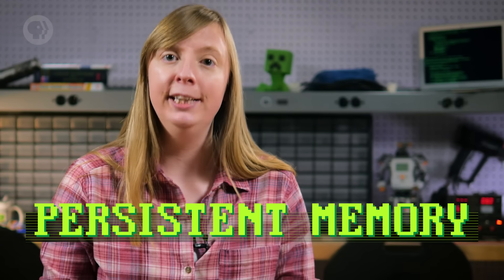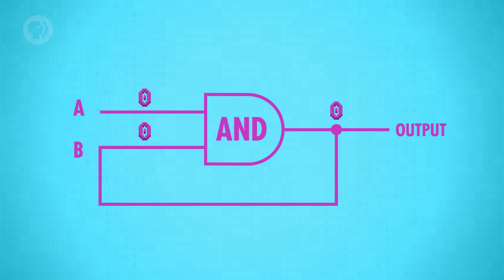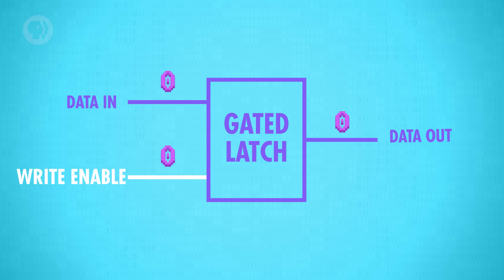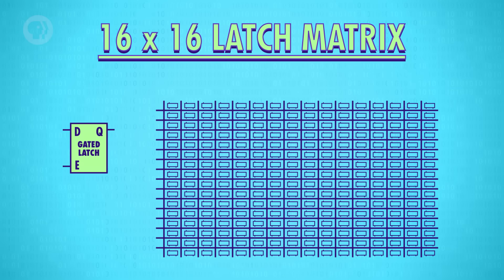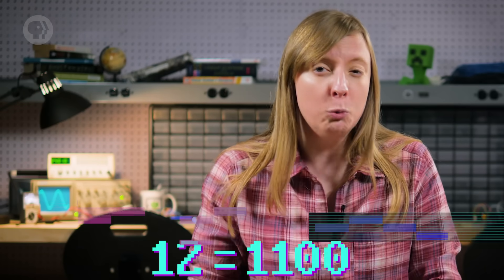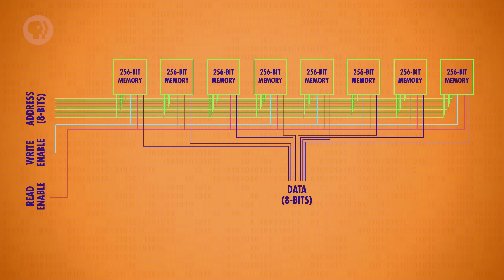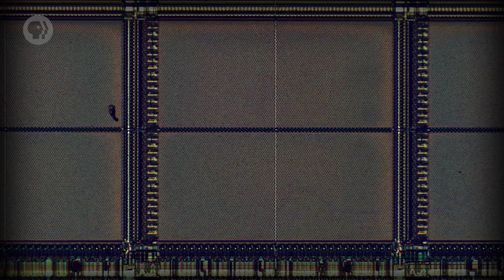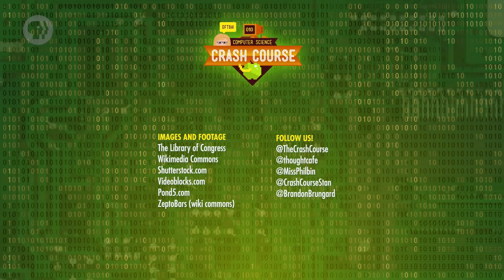Registers and RAM: Crash Course Computer Science #6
Take the 2017 PBS Digital Studios Survey Today we’re going to create memory! Using the basic logic gates we discussed in episode 3 we can build a circuit that stores a single bit of information, and then through some clever scaling (and of course many new levels of abstraction) we’ll show you how we can construct the modern random-access memory, or RAM, found in our computers today. RAM is the working memory of a computer. It holds the information that is being executed by the computer and as such is a crucial component for a computer to operate. Next week we’ll use this RAM, and the ALU we made last episode, to help us construct our CPU - the heart of a computer.

*CORRECTION*

In our 16x16 Latch Matrix graphic, we inadvertently left off the horizontal row access line above the top row of latches.  As a result, the highlighted line for the row at address 12 should actually be one line higher.

We’ve got merch!